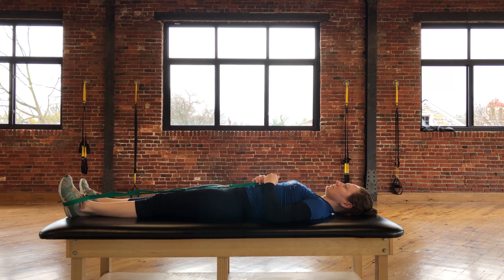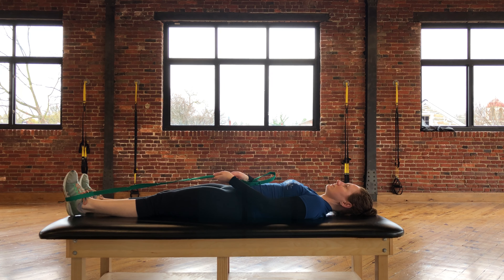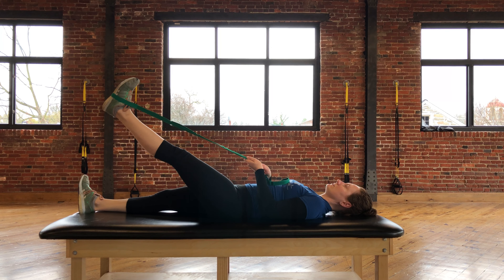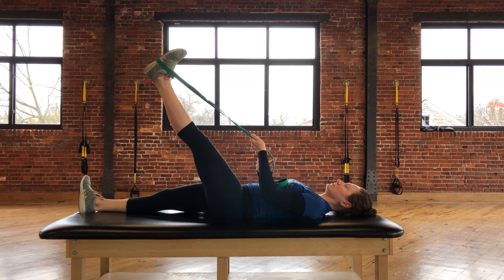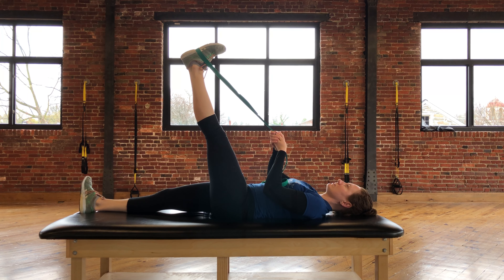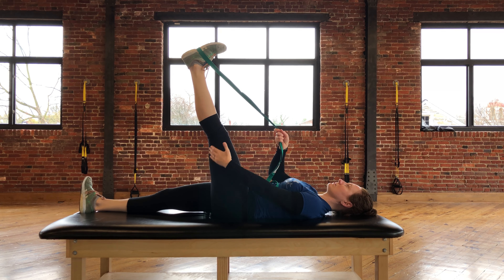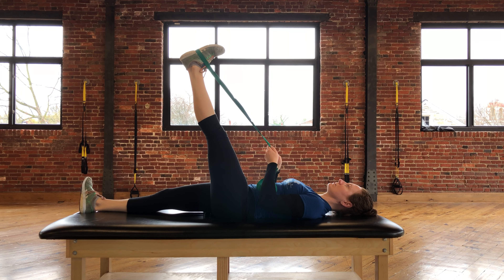Supine Hamstring Stretch (with strap)